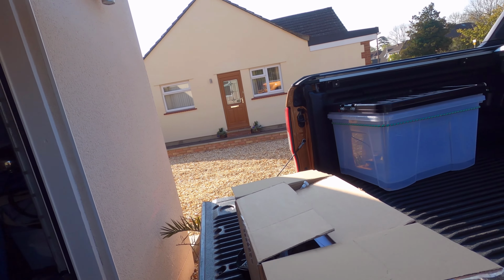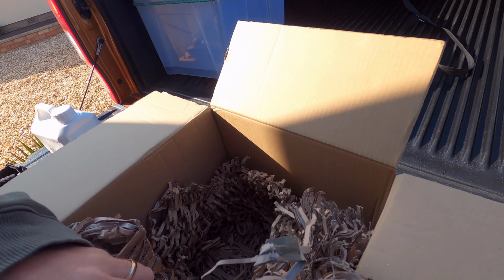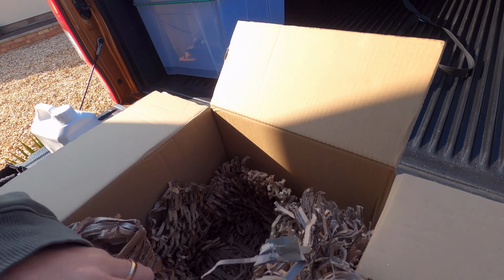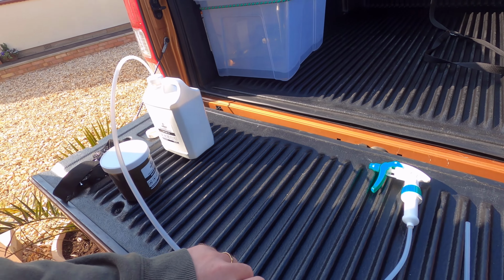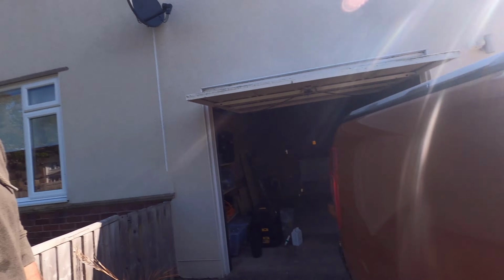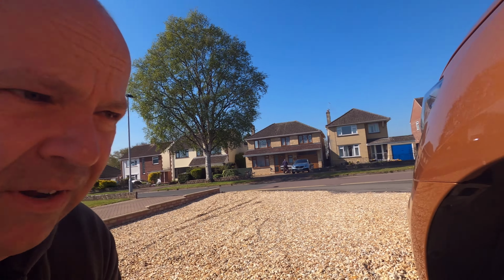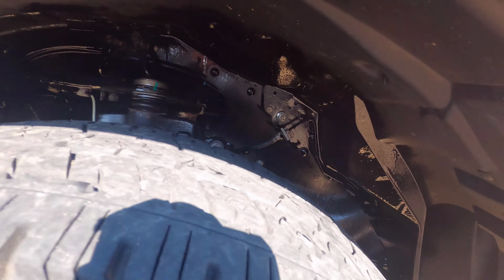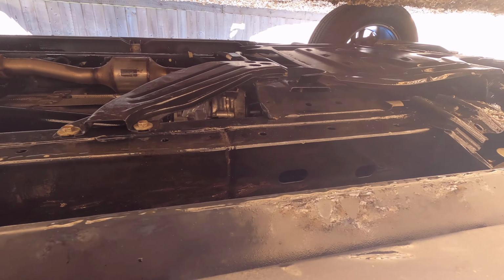Ford Ranger Lanoguard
Applying Lanoguard to the Ford Ranger